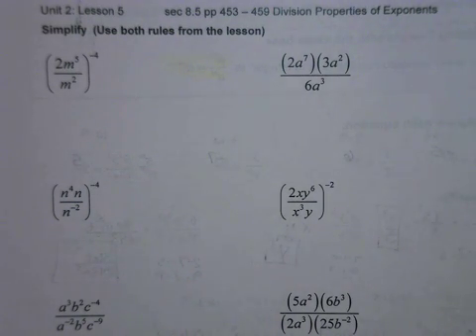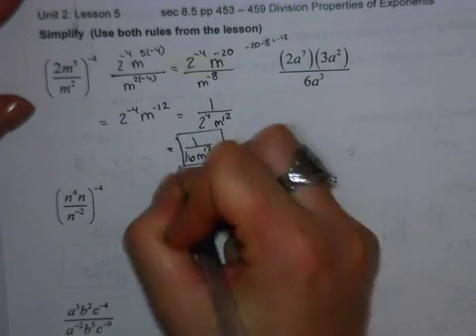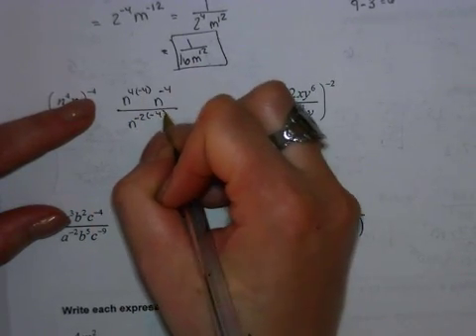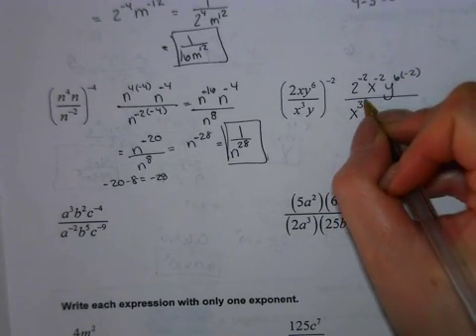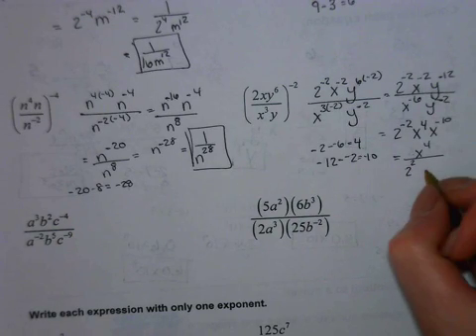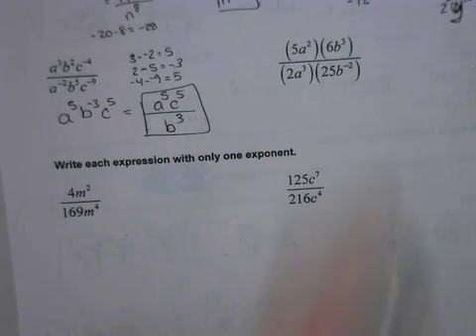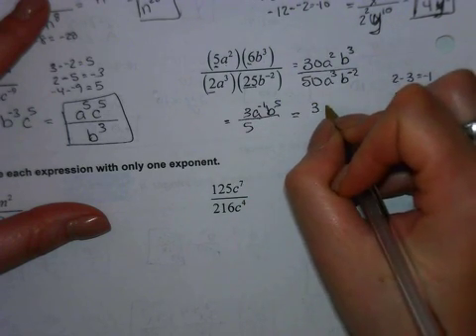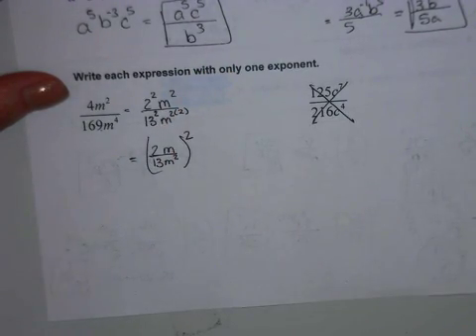Division Prop of Exponents 2